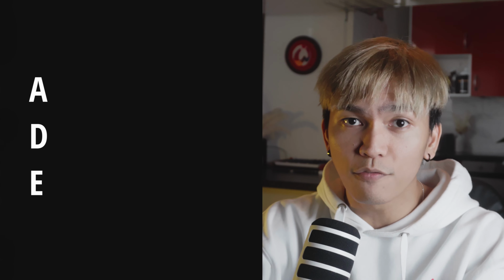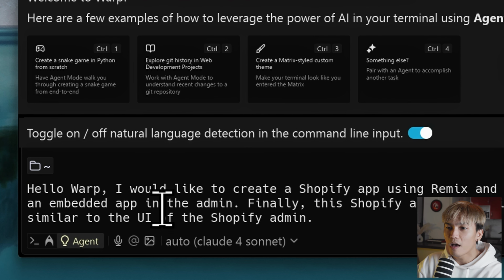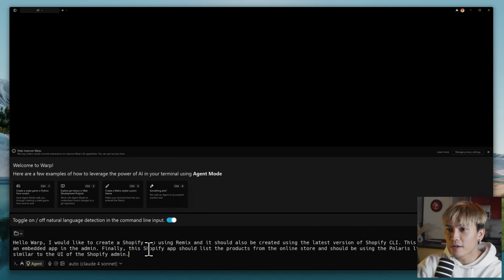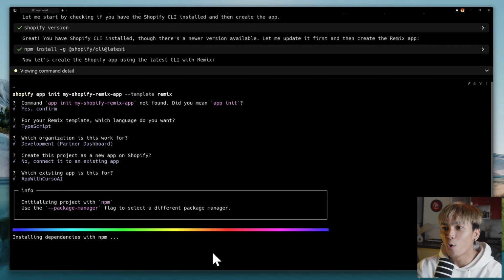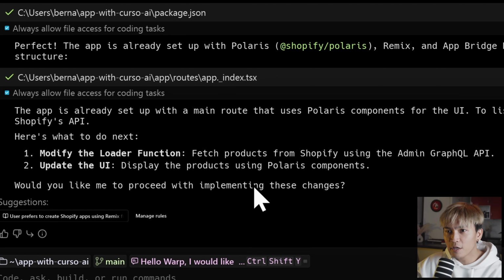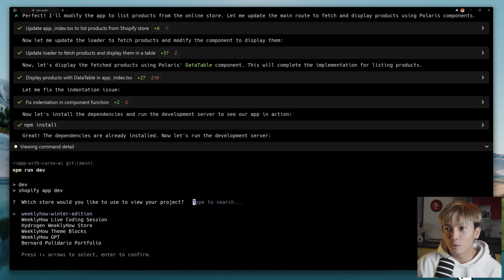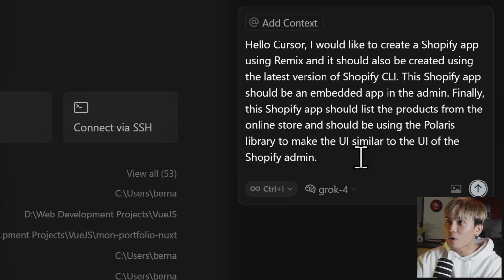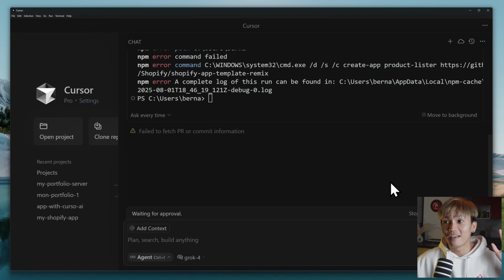Warp vs Cursor: Building Apps with AI (100% Vibe Coding)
When it comes to building apps with AI tools like Gemini CLI or Grok 4, being specific matters. So in this video, I’m putting that advice into an action. I’m testing out Warp AI, and comparing it directly with Cursor AI (Grok 4 model) to see which one actually delivers the best experience for Shopify developers.

👨‍💻 Chapters
0:00 Intro & Apology 😅
0:29 Setting up Warp
0:51 Creating a Shopify app using Warp AI
4:18 Creating a Shopify app using Cursor
5:17 The Verdict

🎥 Grok 4 is out! Can it make Shopify apps?